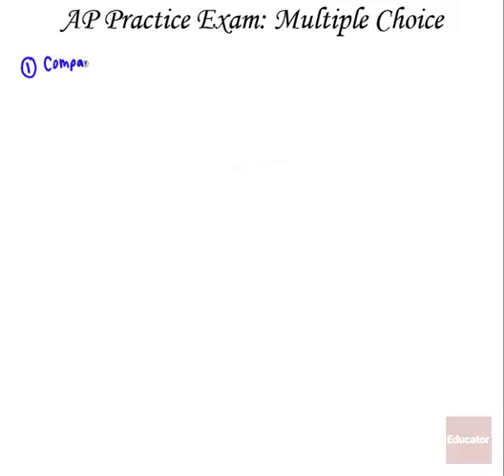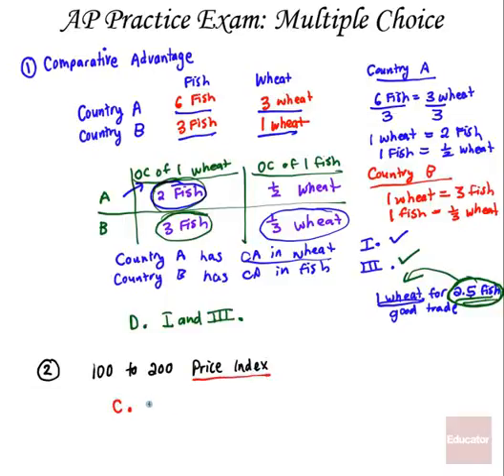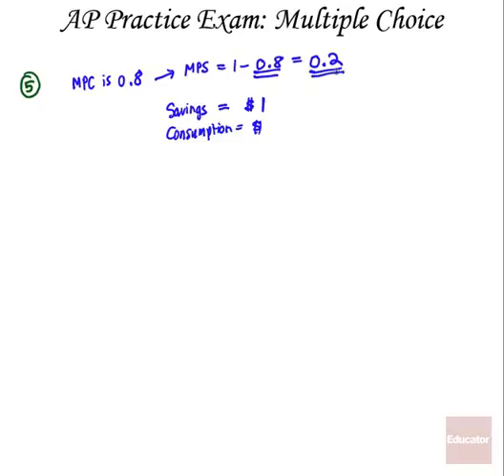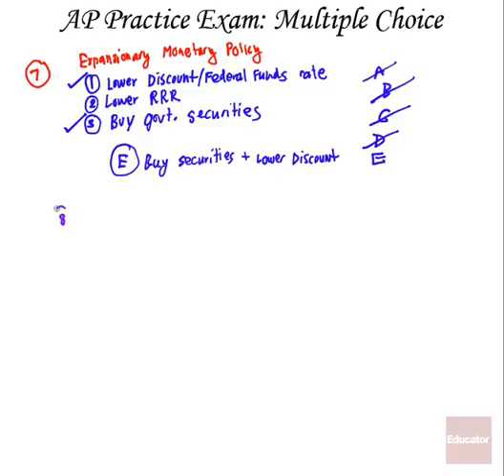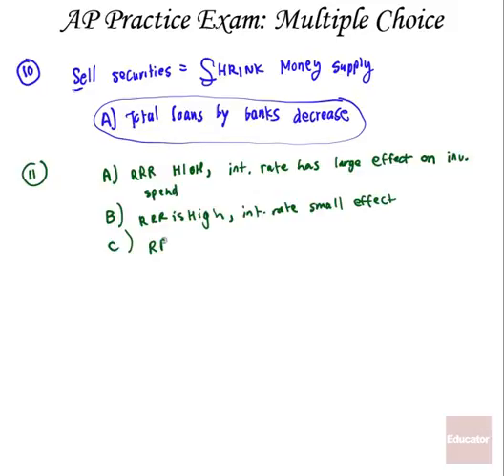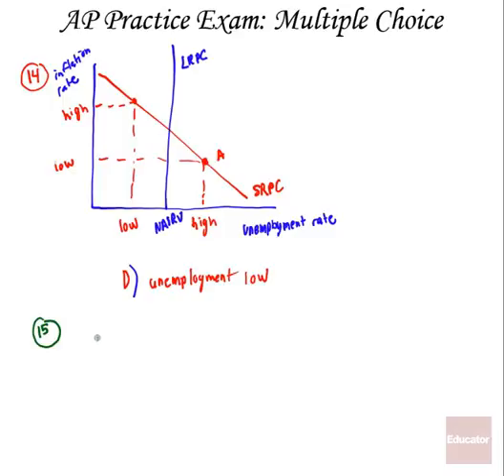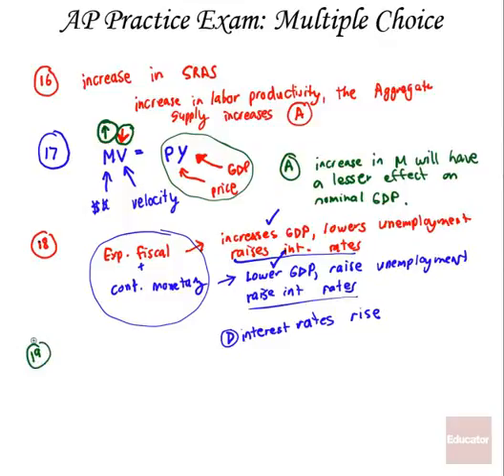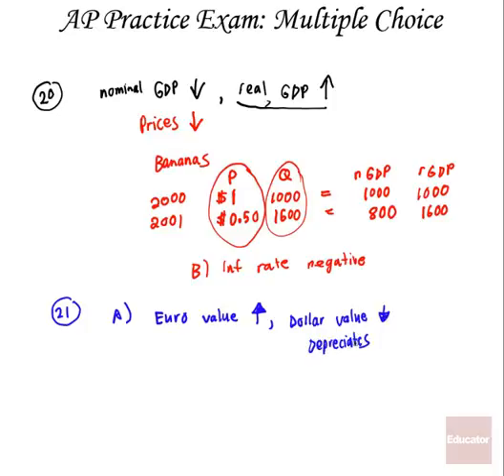8 2 AP Practice Exam Multiple Choice